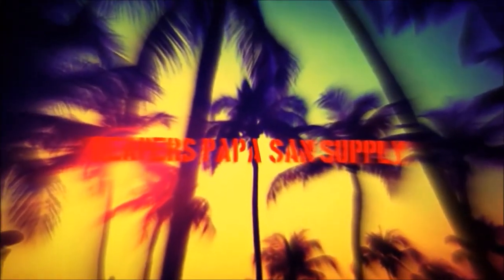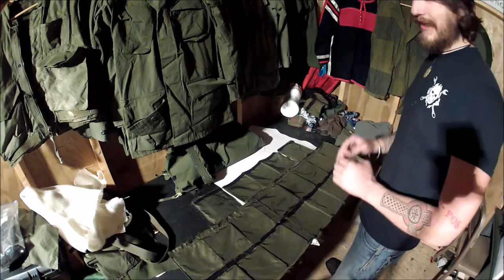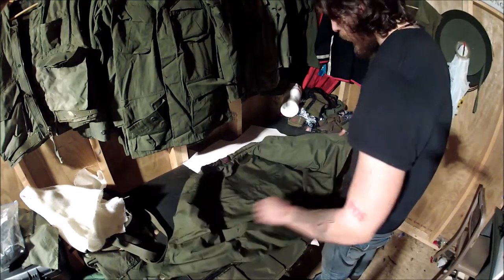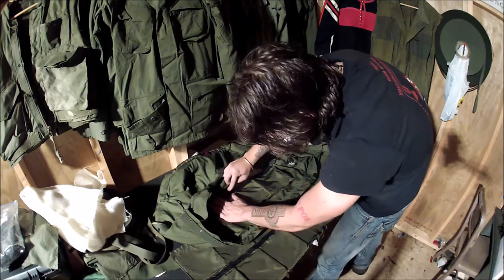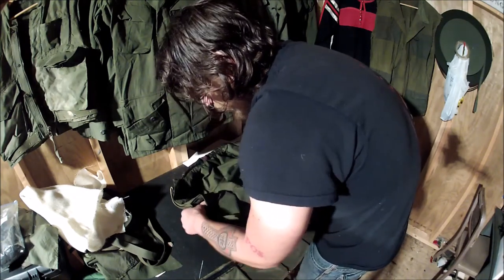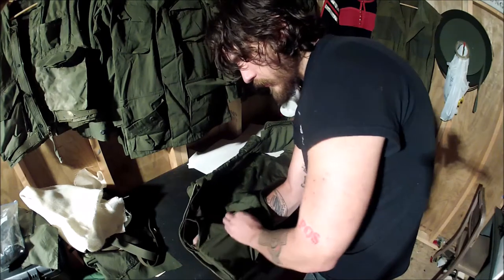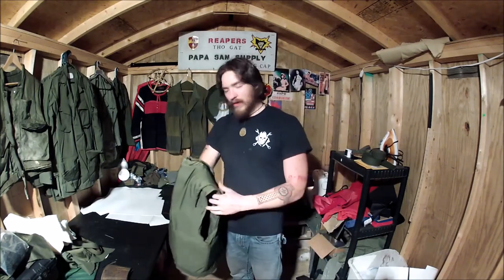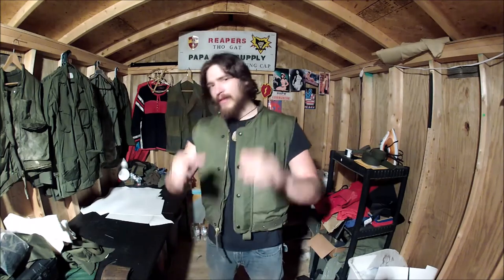RPSS Reproduction USMC M1955 Flak Vest--Plate Install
For customers Receiving their m1955 flaks in the comings weeks/Months. Here is a video on the install of the plate system out of the box.